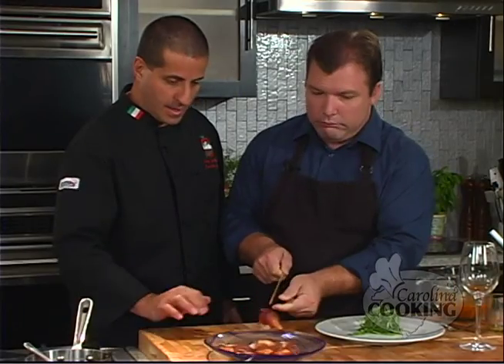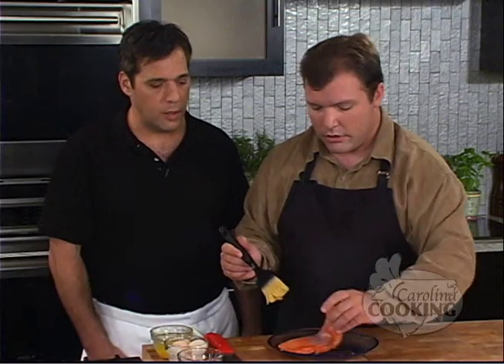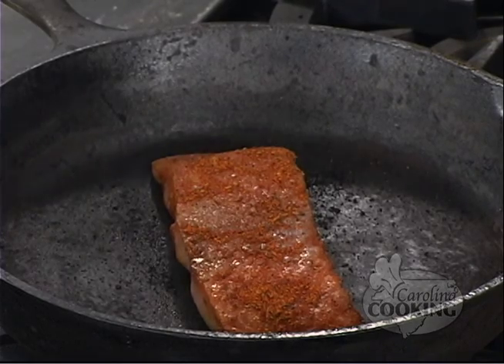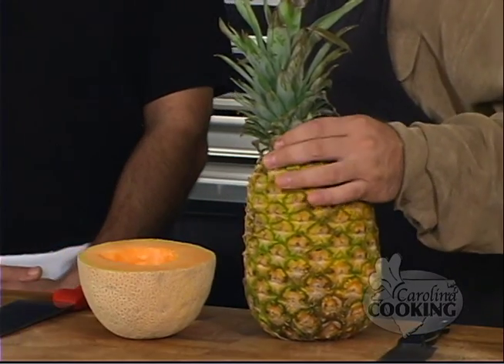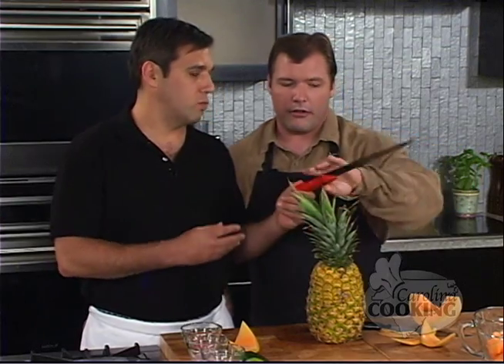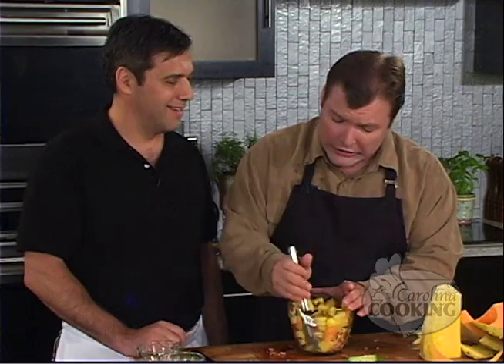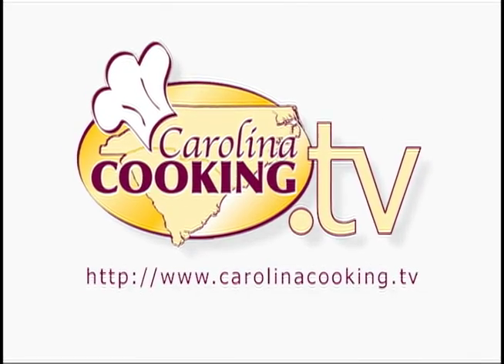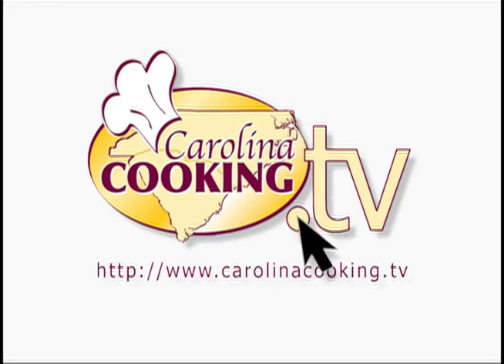Blackened Fish and Pineapple and Melon Salsa, Carolina Cooking 2051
Carolina Cooking
Blackened Fish and Pineapple and Melon Salsa, Cajun Queen, Episode 2051 Season 2

Southern foods with a twist:
appetizer
soup
salad
pasta
pizza
seafood
fish
poultry
fowl
meat
beef
dessert
lamb

southern foods, gourmet meals, gourmet meals at home,  recipes, 30 minute meals, 30 minutes dinners, quality ingredients, restaurant secrets

Created by Guerrilla Productions LLC, guerrillapro.com
Photography and website by: Vagabond Photo, vagabondphoto.com